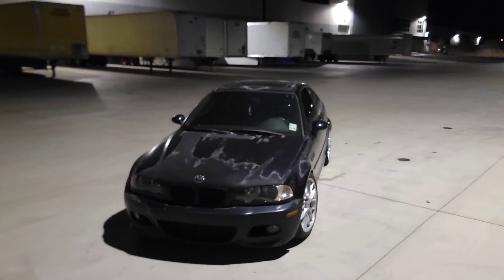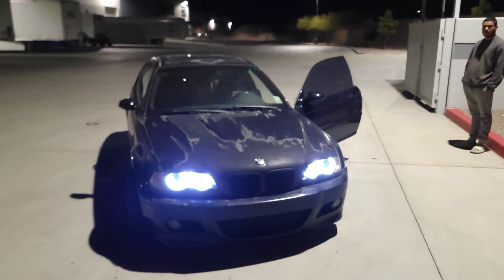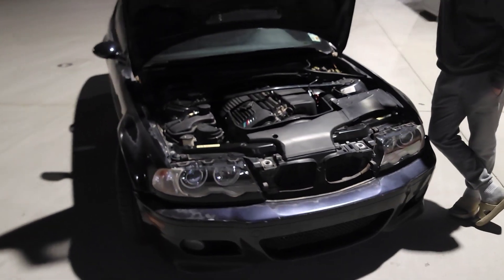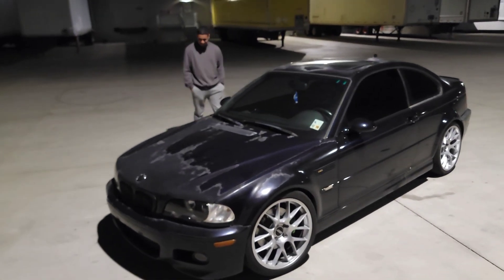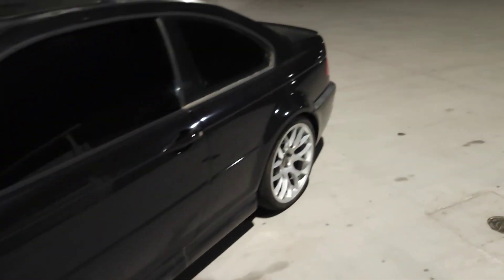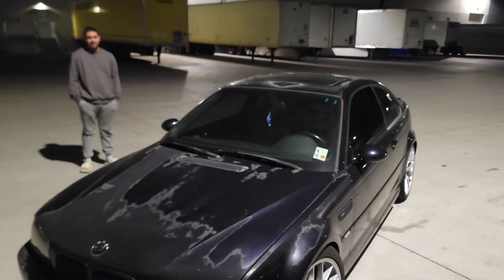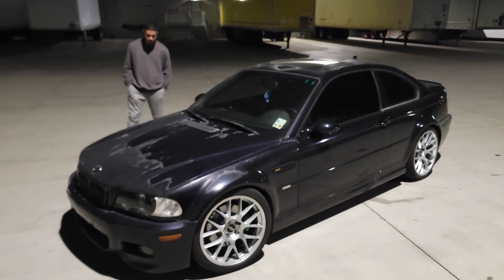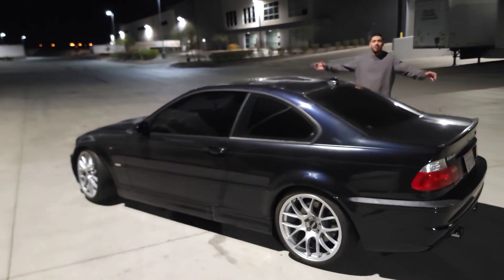Is My 20 Year Old Neglected E46 M3 Worth Saving?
I have a few videos posted about this car already feel free to check them out! I figured i give a quick overview and break down of it's current state, problems, and plans on the car for the future!

Instagrams:
Bm.chace_
Slickdiedd